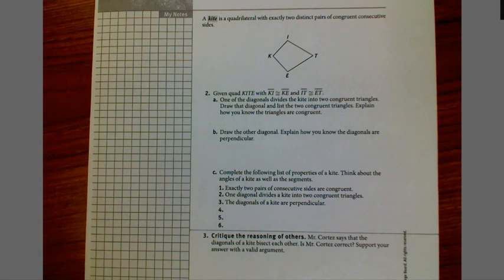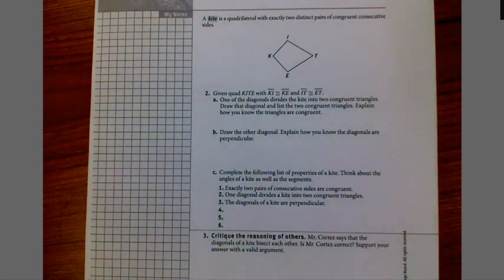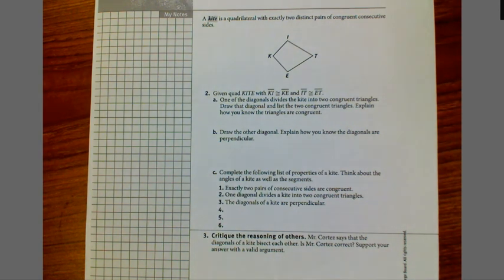Lesson 15-1 Section 2